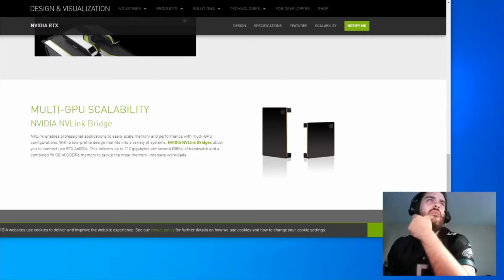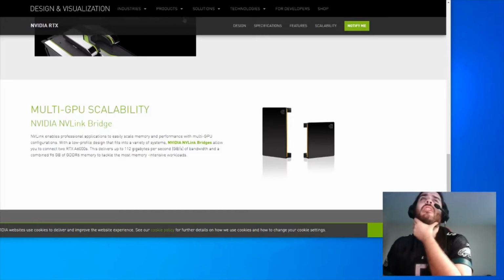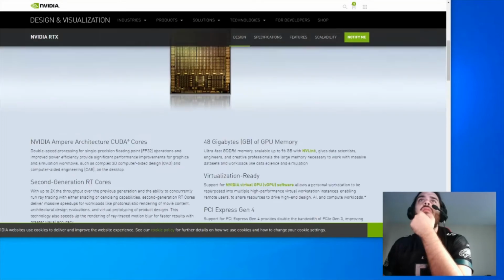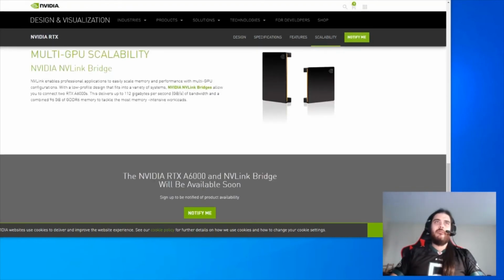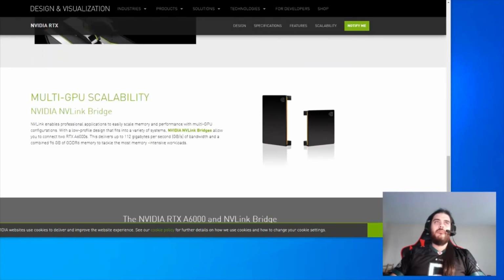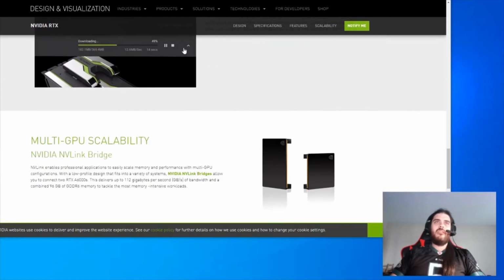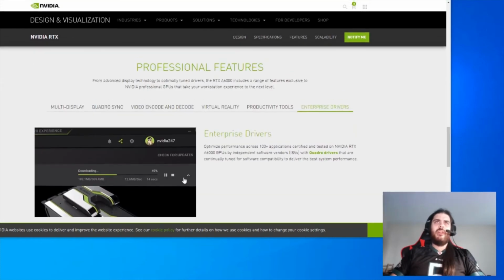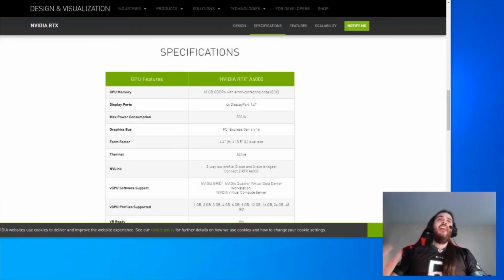Nvidia A6000 talks(Also talking about why Nvidia probably cut SLI)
Just talking about the specs released by the new A6000 quadro card nvidia announced. I think this is more exciting than the rest of the ampere launch but we shall wait and see, especially since rdna 2 is right around the corner.